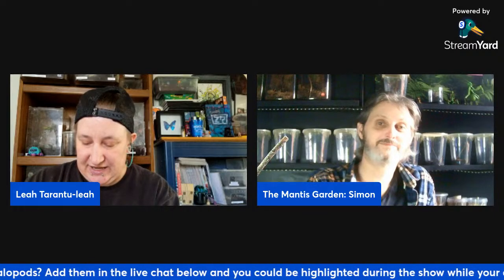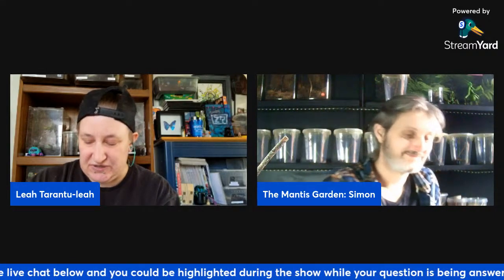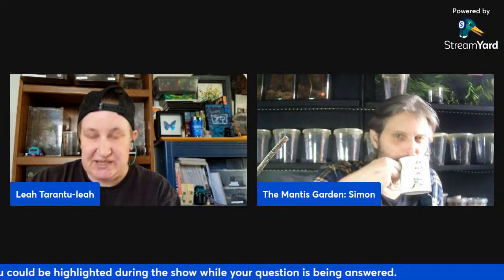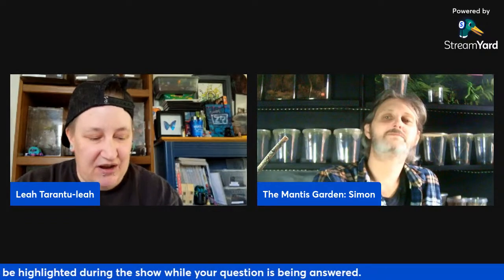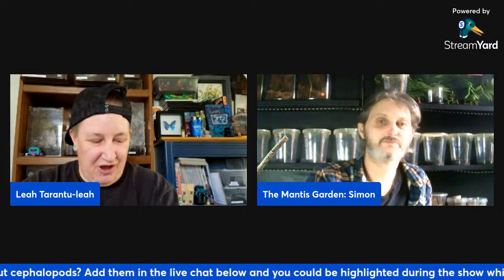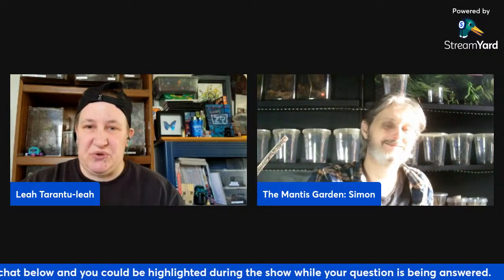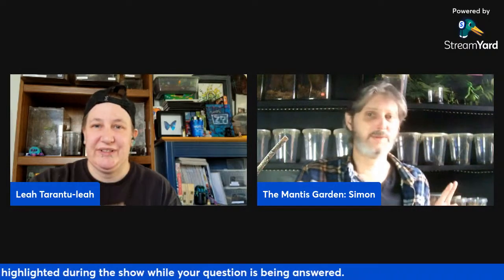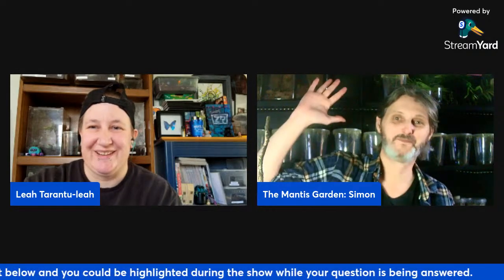InvertiCast | S1E24 | Cephalopods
Leah and Simon chat all about Cephalopods. This is the order of invertebrates that includes Octopus, Squid, Nautilus, and Cuttlefish. Learn all about what makes each of these animals unique! Also discussed, mythology and legends from all around the world involving these creatures. Release the Kraken!

This podcast was broadcasted live using Streamyard.

You can also find us on the following platforms:
Amazon Music
Samsung Podcasts
Podcast Index
Listen Notes
RSS.com Community
Google Podcasts
Pandora
iHeartRadio